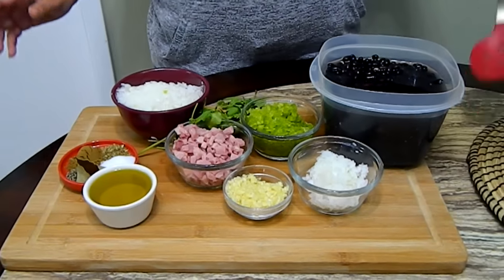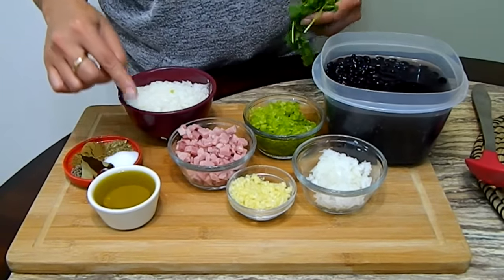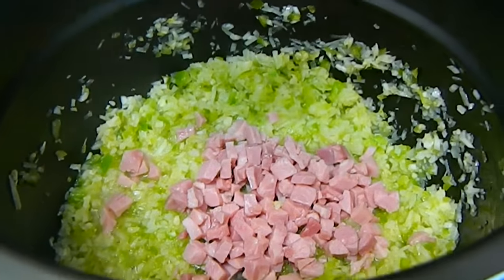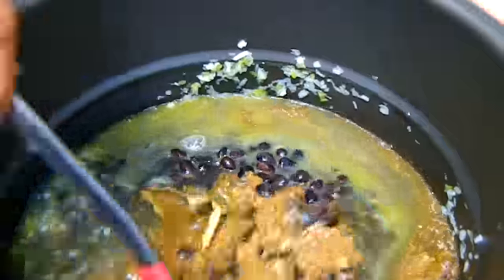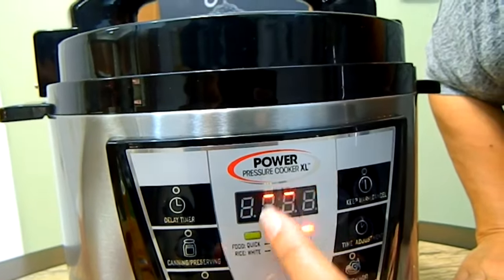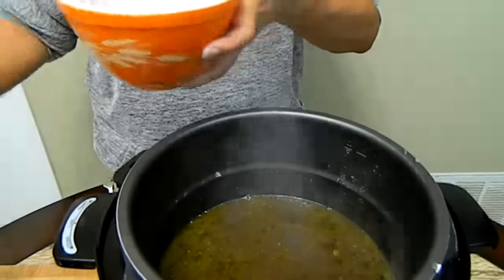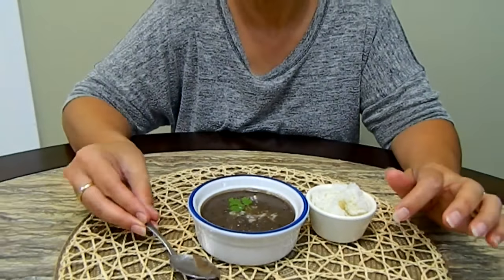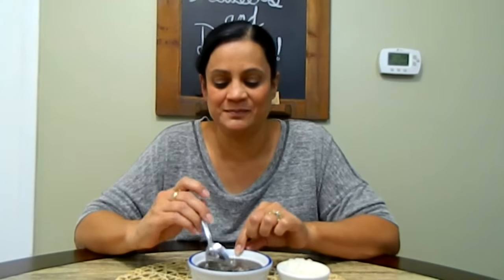How to make Cuban style Black Bean Soup in the Power Pressure Cooker XL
Hi and welcome back! Today I made for you my version of Cuban style Black beans in the Power Pressure Cooker XL.

Purchases through this link provide commission from Tristar Products to this channel

Buen Provecho!